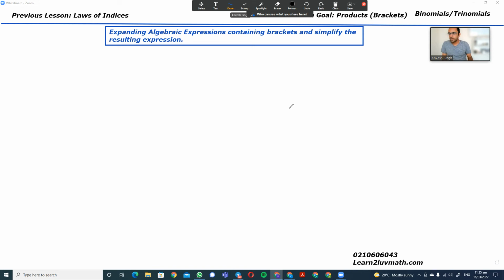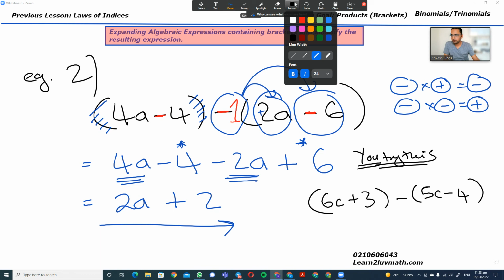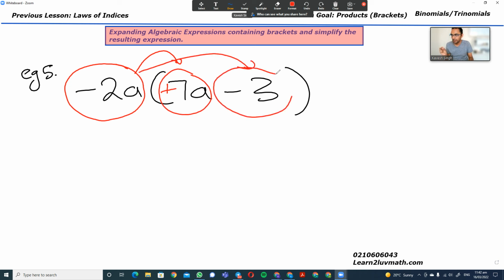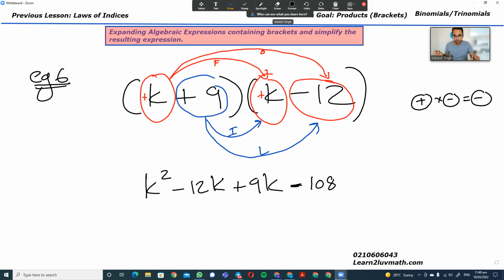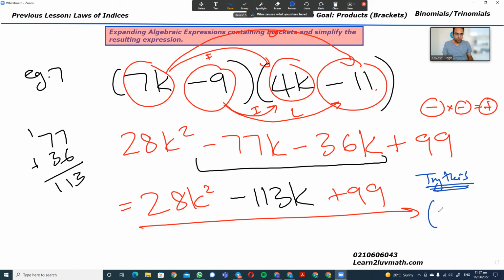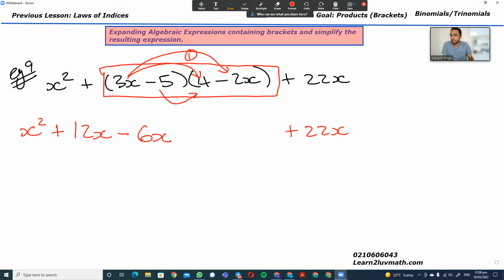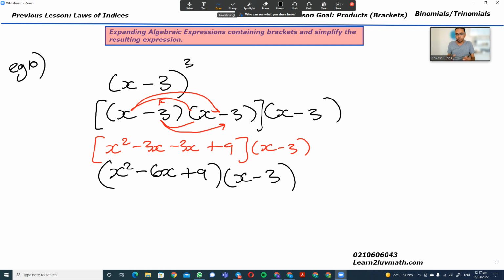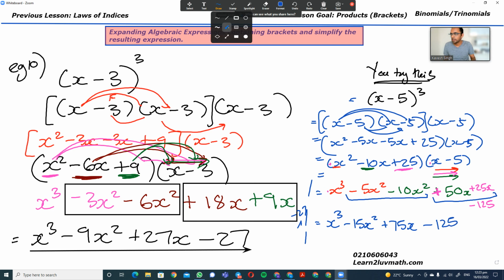Expanding algebraic expressions containing brackets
Expand algebraic expressions containing brackets and simplify the resulting expression